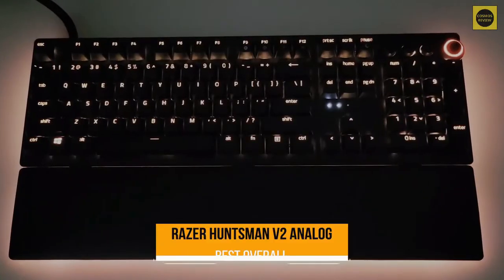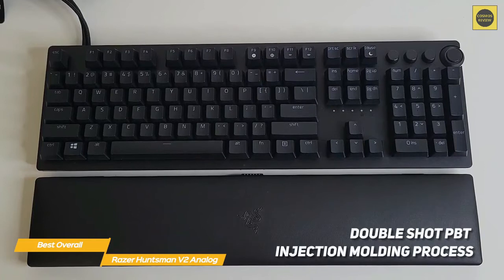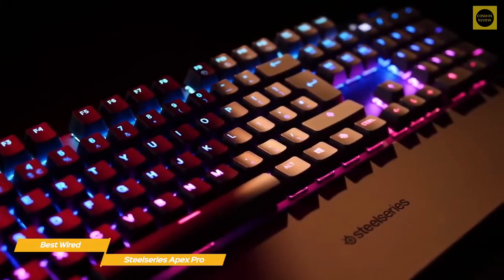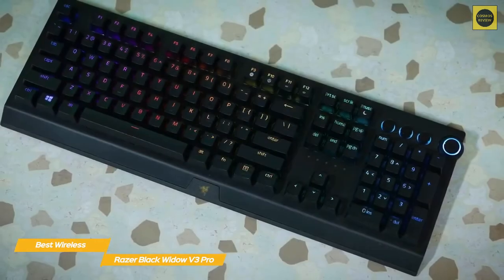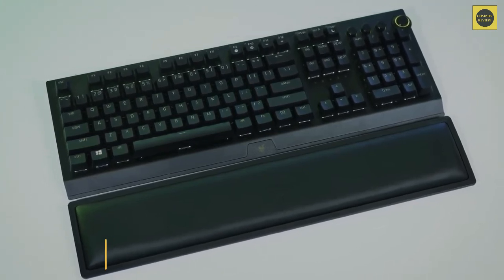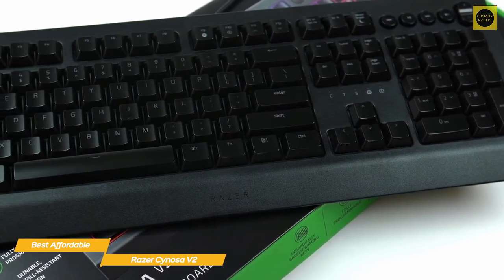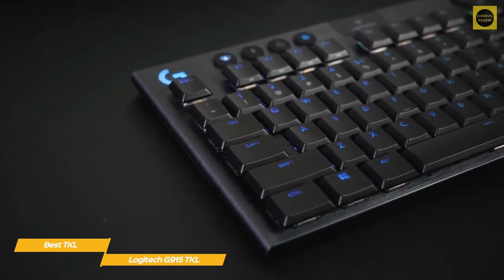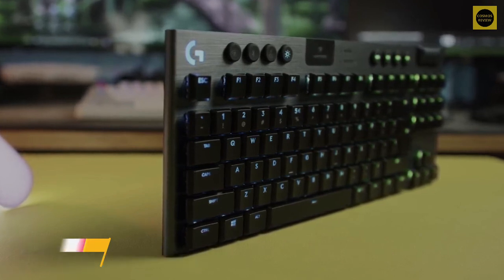Best Mechanical Gaming Keyboards 2023 | Top 5 Best Gaming Keyboards [Review and Buying Guide]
✦✦ Links to the Best Mechanical Gaming Keyboard 2023 in this video:

➜ 5. Razer Huntsman v2 Analog -
➜ 4. Steel Series Apex Pro -
➜ 3. Razer Black Widow V3 Pro -
➜ 2. Corsair K70 RGB TKL -
➜ 1. Corsair K100 RGB Optical -

In this video, we’ll be comparing the Mechanical Gaming Keyboards that are designed for different kinds of users. We will take into account performance, features, and price; so you can decide which is best for you.  All the products on our list were selected based on their own inherent strengths and features.

We’ll be comparing the Razer Huntsman v2 Analog, the Steel Series Apex Pro, the Razer Black Widow V3 Pro, the Corsair K70 RGB TKL, and the Corsair K100 RGB Optical; which are all great options if you’re in the market for Mechanical Gaming Keyboards.

We’ll break down which Gaming Keyboard is best for you, and what you can expect to get in return for your money.  We’ll help you decide if one of the models on our list seems like a great purchase.

► Razer Huntsman V2 Analog Gaming Keyboard: Razer Analog Optical Switches - Chroma RGB Lighting - Magnetic Plush Wrist Rest - Dedicated Media Keys & Dial - Classic Black. Set the desired actuation point to suit your playstyle, or use analog input for smoother, more nuanced control—doing away with rigid 8-way WASD movement for true 360-degree motion.
► SteelSeries Apex Pro Mechanical Gaming Keyboard – Adjustable Actuation Switches – World’s Fastest Mechanical Keyboard – OLED Smart Display – RGB Backlit. omnipotent adjustable switches allow for customization of actuation distance from 0.4 millimeters to 3.6 millimeters.
► Razer BlackWidow V3 Pro Mechanical Wireless Gaming Keyboard: Yellow Mechanical Switches - Linear & Silent - Chroma RGB Lighting - Doubleshot ABS Keycaps - Transparent Switch Housing - Bluetooth/2.4GHz. Built for speed with an actuation point of just 1.2mm, these smooth switches have no tactile feedback and include sound dampeners to reduce their already low sound profile even further.
► CORSAIR K70 RGB TKL – Champion Series Tenkeyless Mechanical Gaming Keyboard - Cherry MX Speed Keyswitches - Durable Aluminum Frame - Per-Key RGB LED Backlighting - Detachable USB Type-C Cable. CORSAIR AXON hyper-processing technology transmits your inputs to your PC up to 8x faster than conventional gaming keyboards with 8,000Hz hyper-polling.
► Corsair K100 RGB Optical-Mechanical Gaming Keyboard - Corsair OPX RGB Optical-Mechanical Keyswitches - AXON Hyper-Processing Technology for 4X Faster Throughput - 44-Zone RGB LightEdge. Processing Technology, enabling CORSAIR’s most advanced gaming keyboard experience by delivering up to 4x faster throughput with native 4,000Hz hyper-polling and 4,000Hz key scanning, while simultaneously driving up to 20-layer lighting effects.